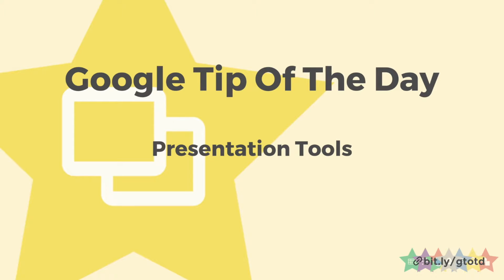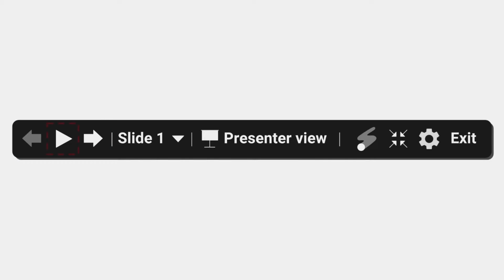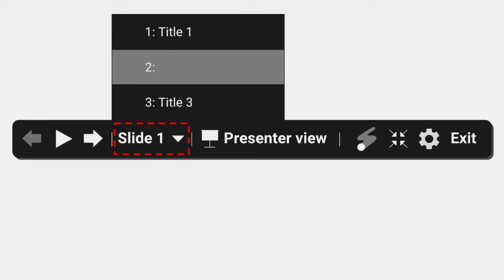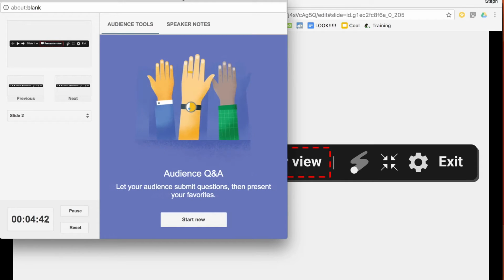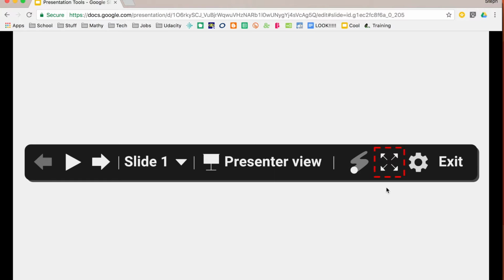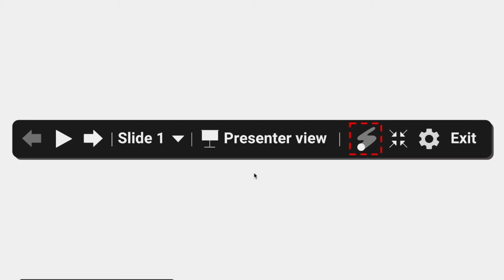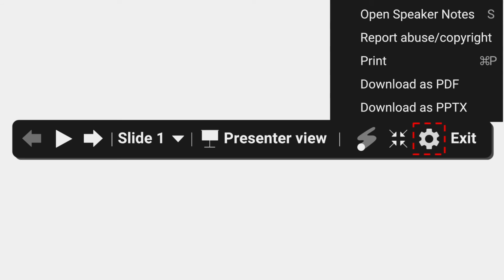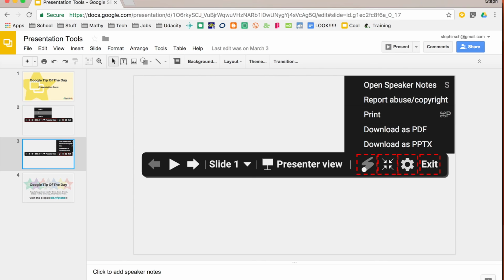Presentation Tools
This video explains the Presentation Tools that are available when viewing a Google Slides deck in presentation mode.